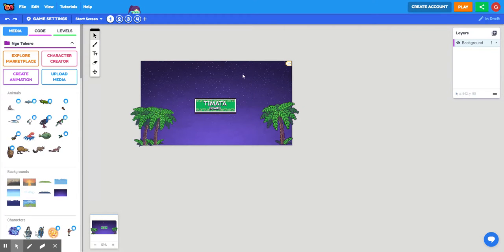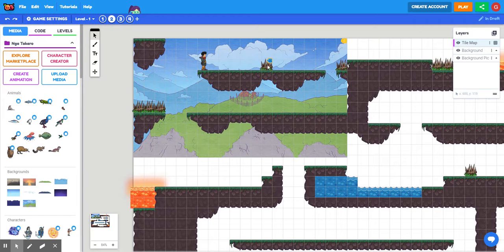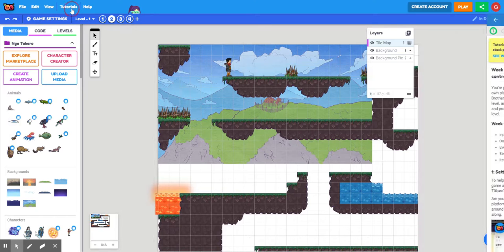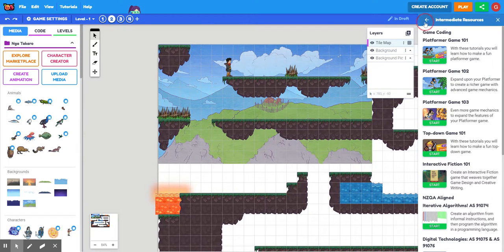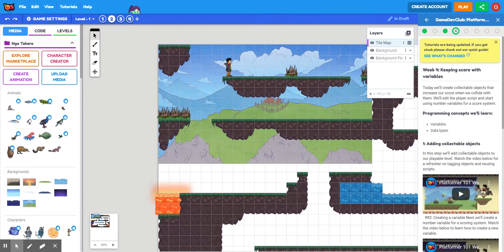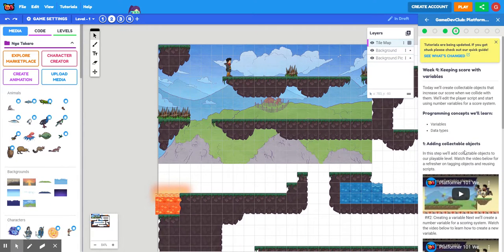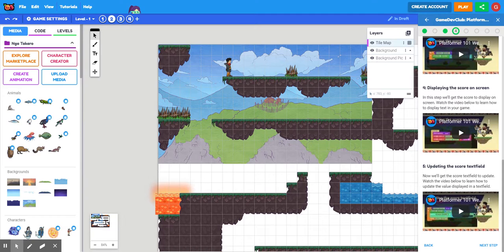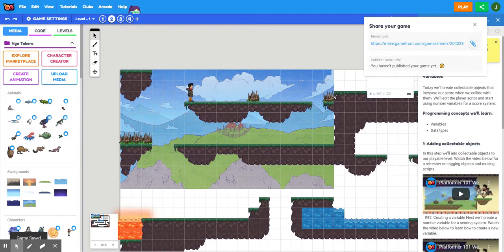Gamefroot Part 3